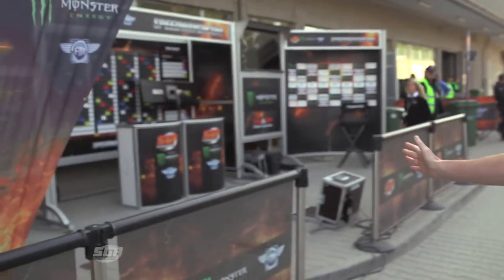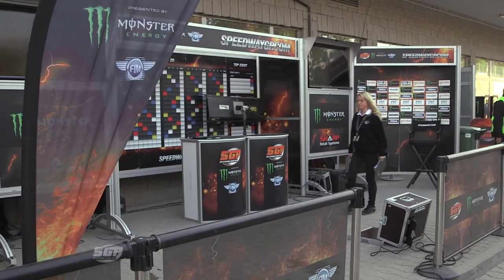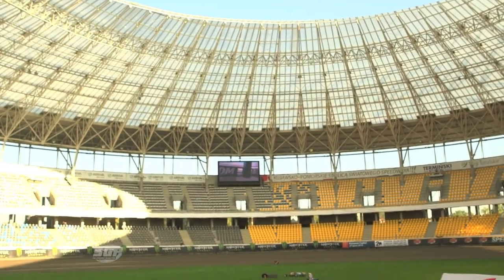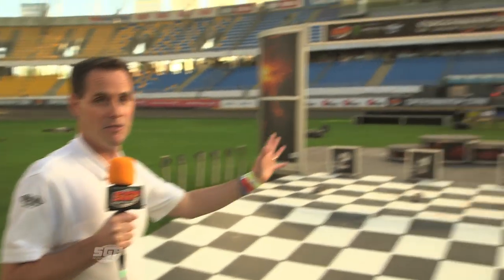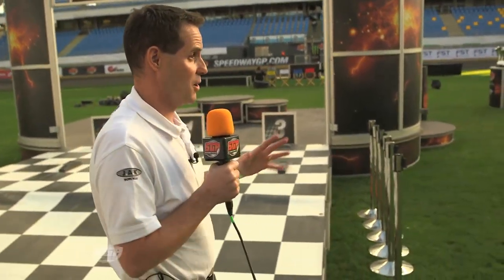Chris Louis' Torun Pit Walk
Join SGP reporter Chris Louis behind the scenes in the FST Grupa Brokerska Torun FIM Speedway Grand Prix of Poland pits.